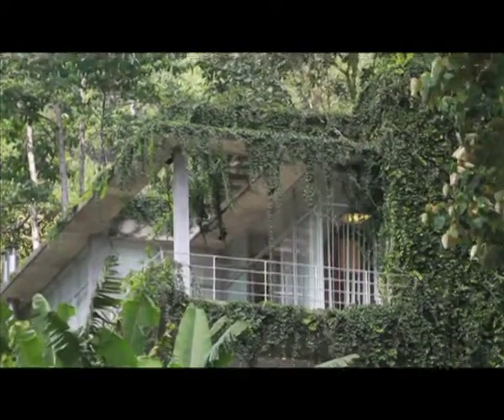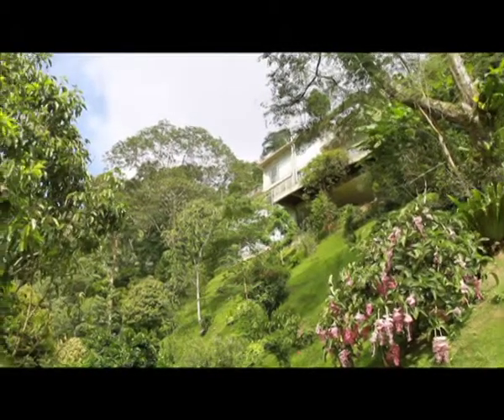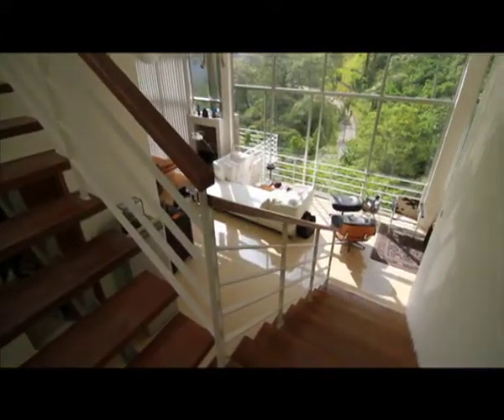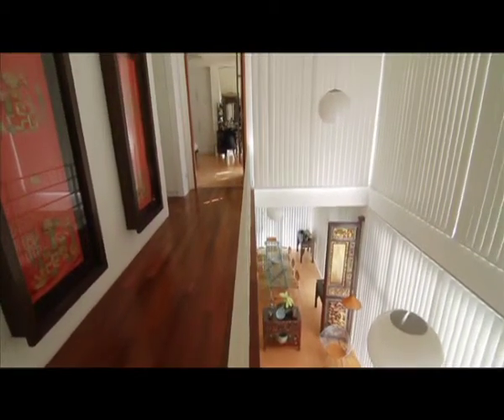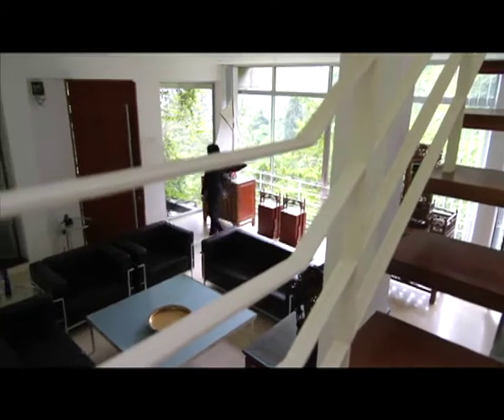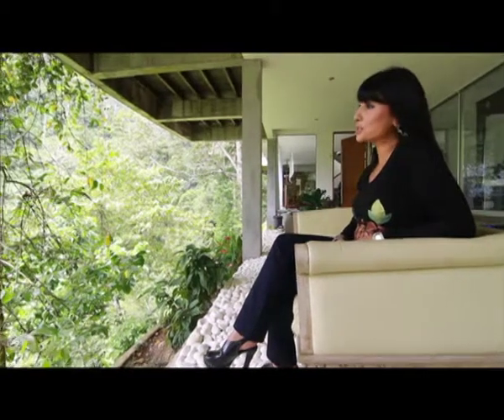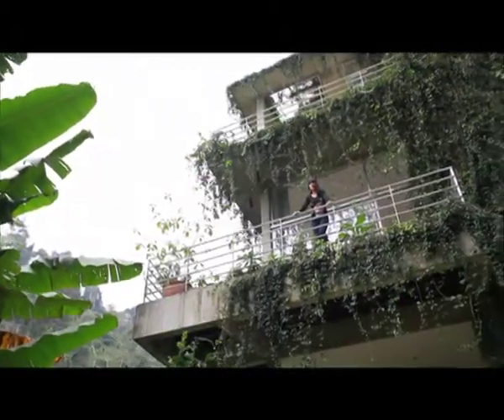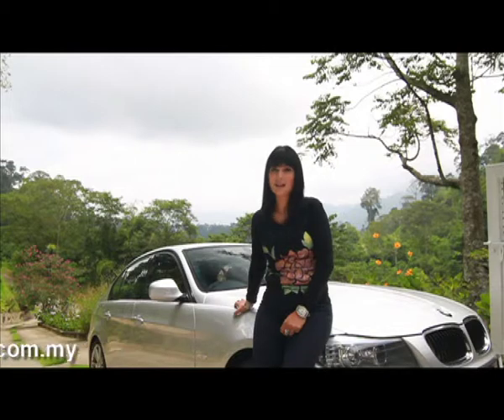TanaRimba (re-Upload)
How to build your dream home on the land that you purchase.